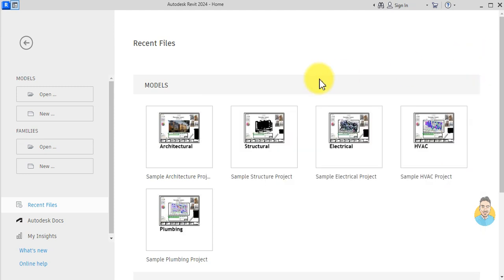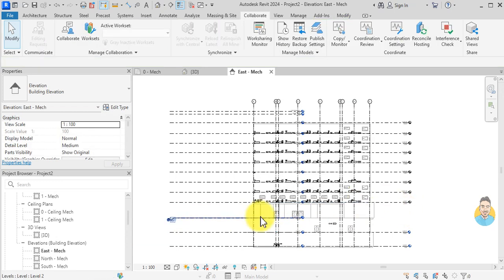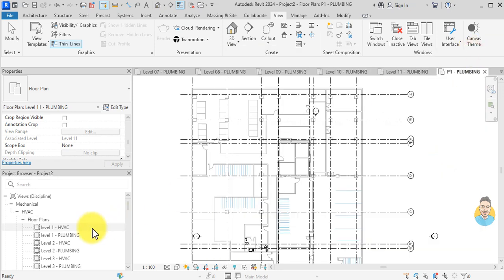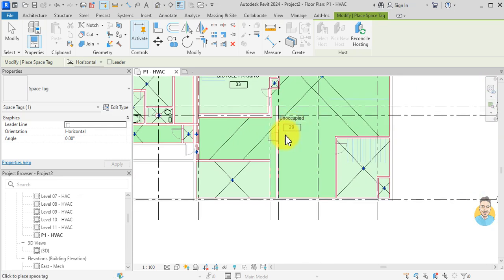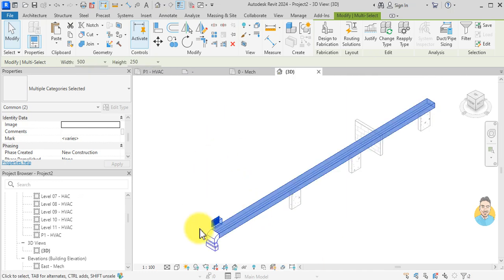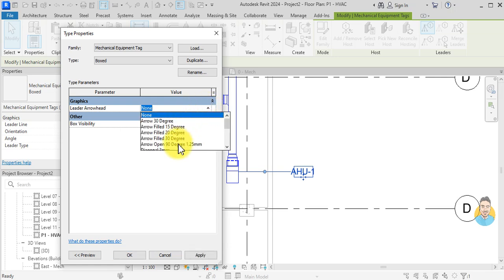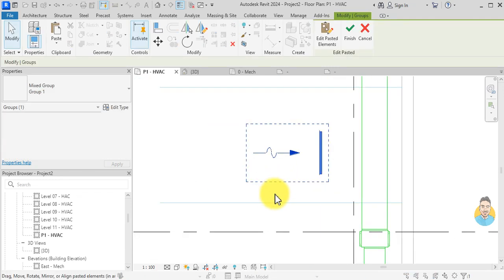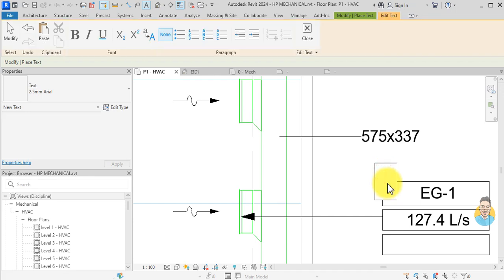Revit MEP project design - 10 storey building part 01